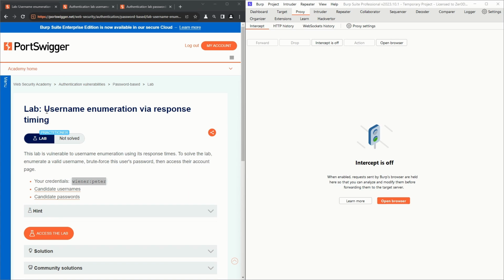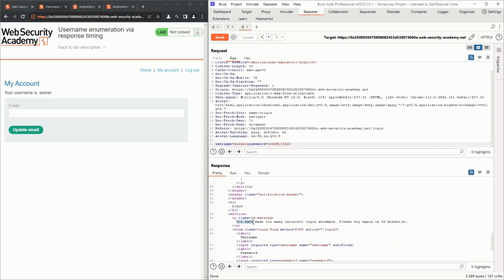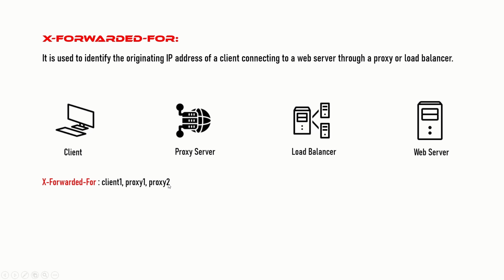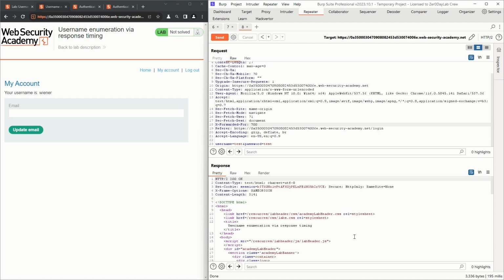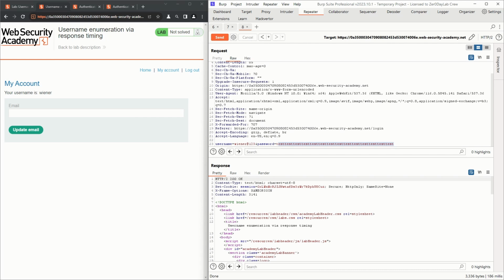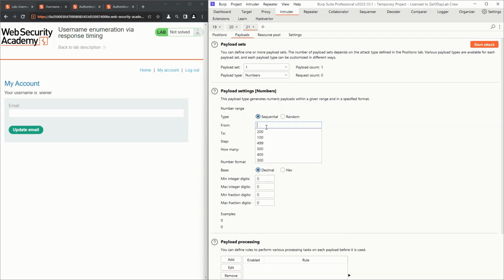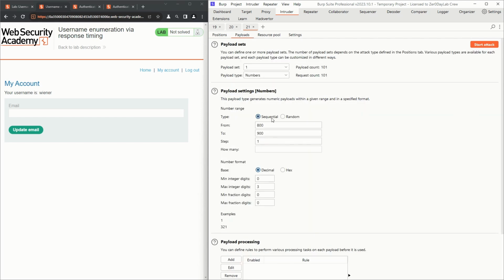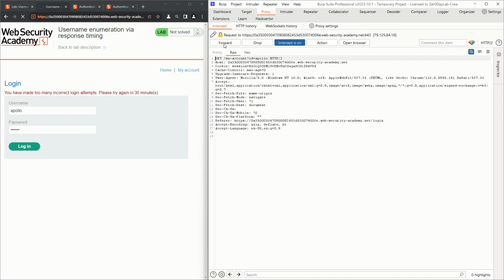Authentication: Lab 03 - Username Enumeration via Response Timing & Bypass IP Blocking | PortSwigger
In this video, we dive into the intricacies of username enumeration using response timing techniques. You'll learn how to detect and exploit subtle timing differences in server responses to uncover valid usernames.

We'll also explore how to bypass IP blocking using the X-Forwarded-For HTTP header. This segment will provide a deep understanding of how this header works and how attackers leverage it to mask their IP addresses or manipulate server behavior.

Lastly, we'll cover the pitchfork intruder attack, demonstrating how this advanced method can be used to perform simultaneous payload injections across multiple parameters, increasing the efficiency of testing and attacks.

Join us for this comprehensive guide on enhancing your web security knowledge and techniques!

Got questions? Drop them in the comments! We love helping our community.

Credits:
Song: Boralys - Never Alone